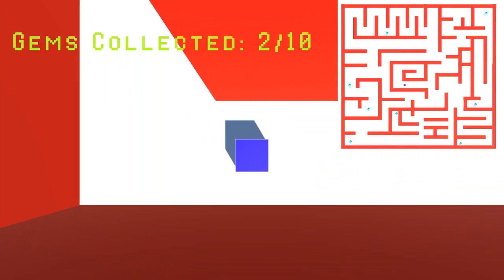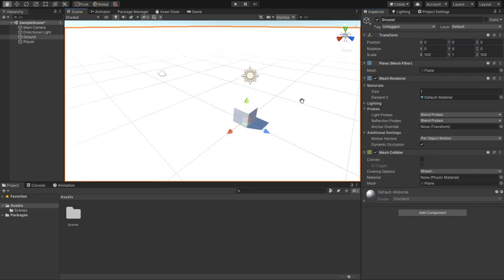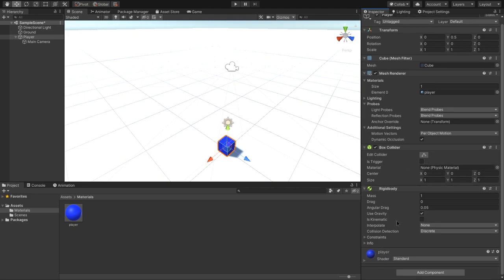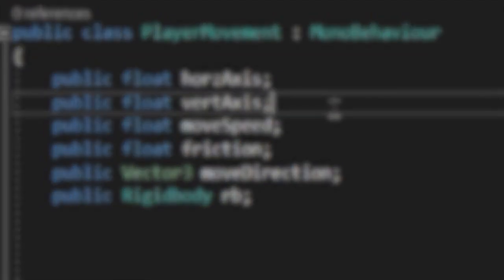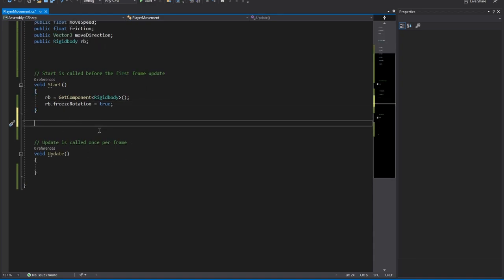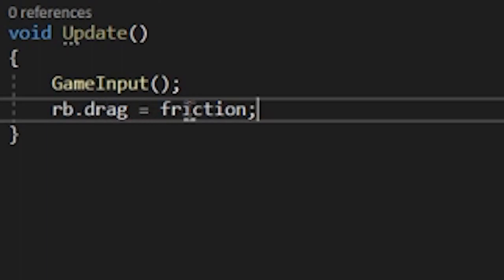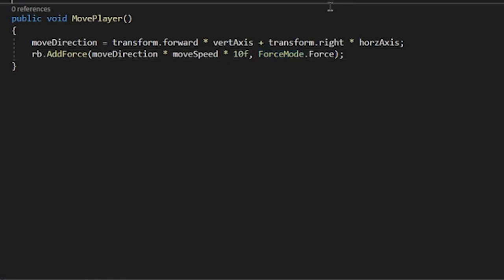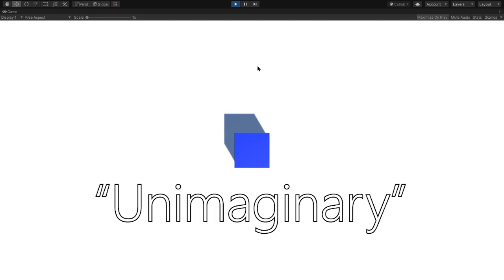Unity C# Crash Course [Episode One] - Player Movement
Props to @davegamedevelopment For the walking script that will be used in this course. I felt that it was the most effective way of teaching beginners how to write a movement script without the possibility of many errors occurring like using the translate method or something so props to him for being the original creator of that bit of code.

Have you ever gone onto YouTube just to see a bunch of programming tutorials that you don't understand. Well hopefully this crash course is the solution for you as it will be full of helpful feedback and explanations of how each line of code works. This tutorial will walk a beginner through proper organization, several uses of good programming etiquette, and basic object oriented programming.

I hope you have a good rest of your day.